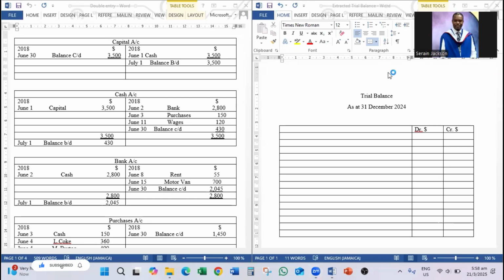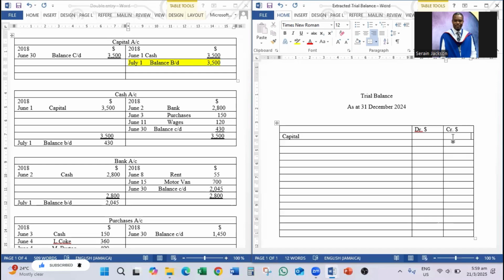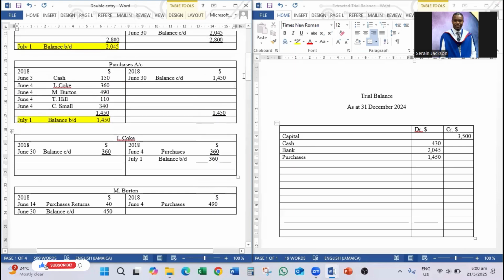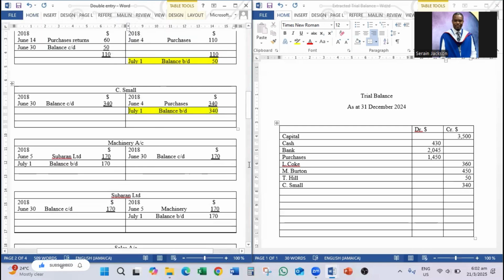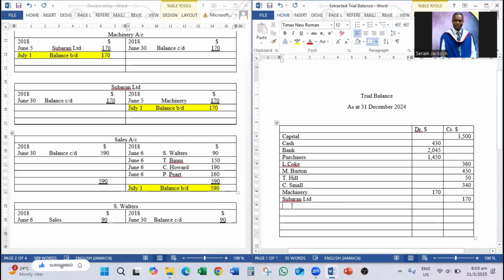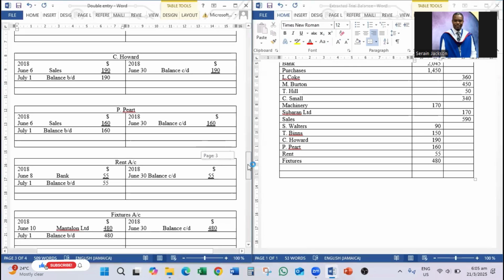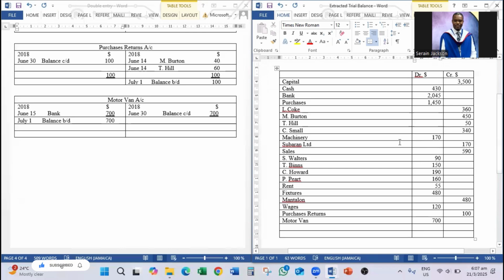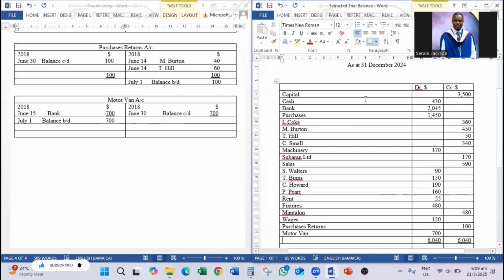Extracting A Trial Balance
In this video i extract a trial balance from a full set of Balanced off double entry accounts.